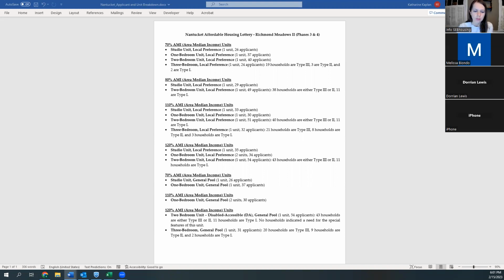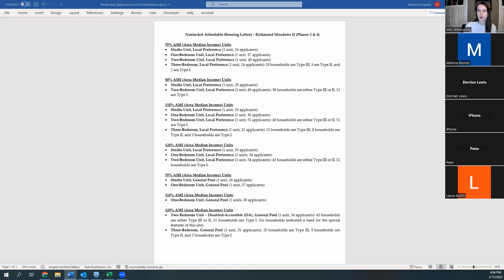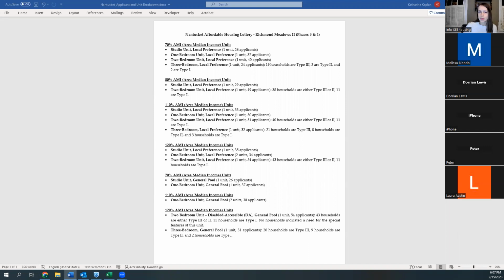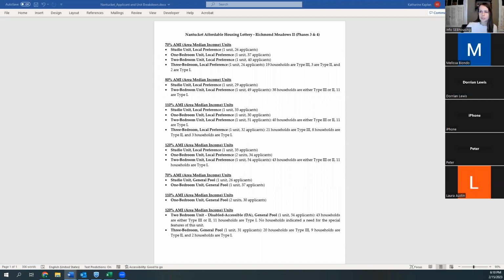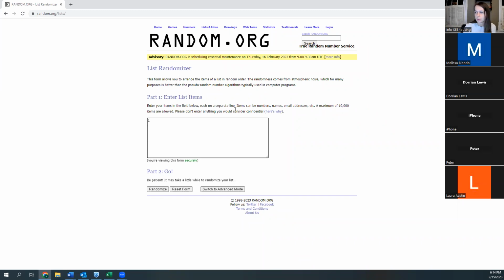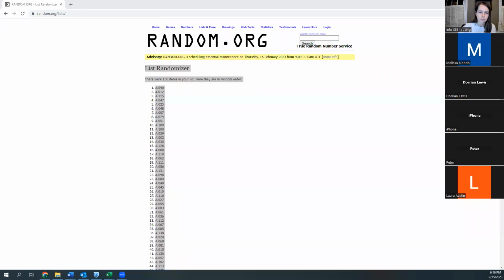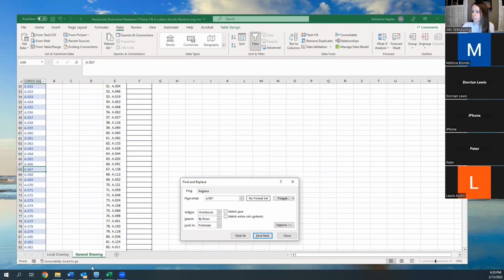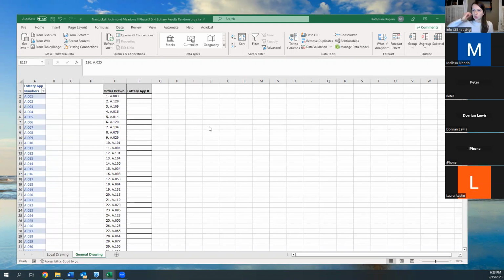Nantucket, Richmond Meadows II (Phases 3 and 4) - Affordable Housing Lottery